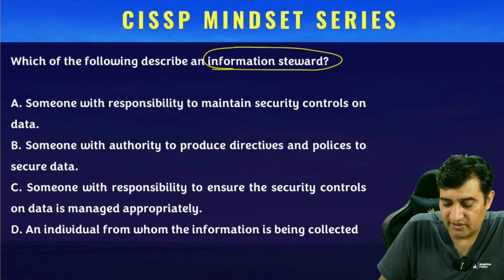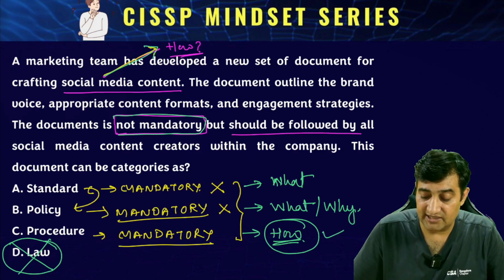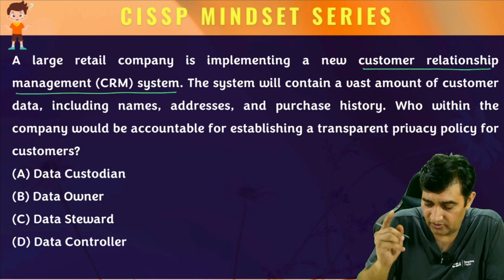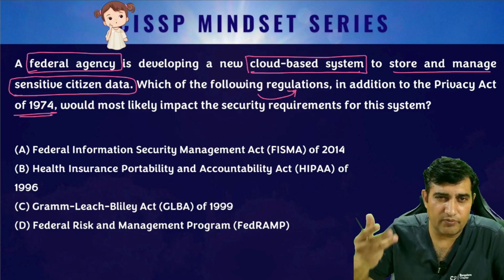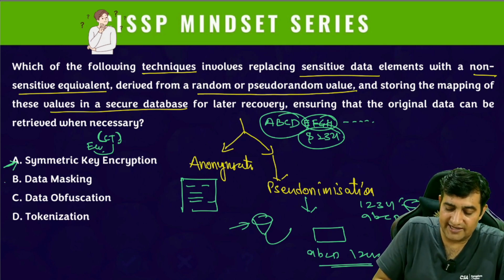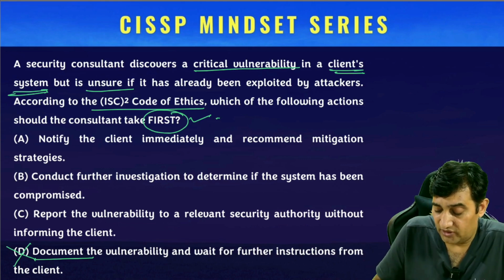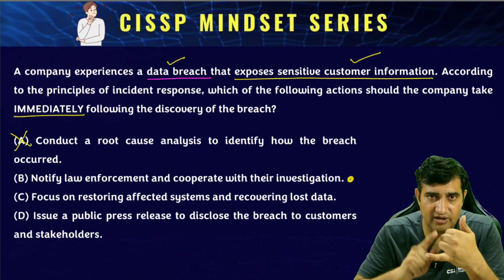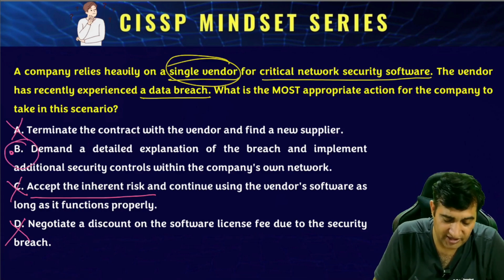CISSP Exam Practice as per New Update-2024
CISSP Exam Practice as per New Update-2024. This video covers the CISSP Practice questions from domain 1 and Domain 2.

These questions will help aspiring professionals with the CISSP Mindset and the structured approach to answer challenging Questions in the Exam.

Chapters
Chapters:
0:00- Introduction
01:08- Question-1 Information Steward
05:37 - Question-2 Security Policies, Standards, Procedures and Guidelines.
10:00 - Question-3 CISO communication with Business
15:14- Question 4: Accountability of Data Owner
20:03 Question 5: Cybersecurity Regulations
24: 58 Question 6: Data Obfuscation Techniques
30:50 Question 7: Homomorphic Encryption
33:23 Question 8: (ISC)2 Code of Ethics
37:56 Question 9: Due care and Due Diligence
40:36 Question 10: Breach Case reporting requirements in Cybersecurity Governance.
44:30 - Question 11: Cybersecurity Awareness
47:32 - Question 12: Supplier Risk Management
49:38 : Conclusion

1. CISSP [SCENARIO BASED] Mock Tests -750 Q | 2024.

2. CISSP CORE CONCEPTS -Domain-1 | The Ultimate CISSP Course

3. CISSP CORE CONCEPTS: Domain-2 | The Ultimate CISSP Course

4. CISSP CORE CONCEPTS -Domain-3 | The Ultimate CISSP Course

5. CISSP CORE-CONCEPTS -Domain-4 | 2024 (Exam Prep Series)

6. CISSP CORE CONCEPTS -Domain-5 | The Ultimate CISSP Course

7. CISSP CORE-CONCEPTS -Domain-6 | 2024 (Exam Prep Series)
8. CISSP CORE-CONCEPTS -Domain-8 | 2024 (Exam Prep Series)

9. (ISC)2 Certified in Cybersecurity (CC) - 5 Mock Test Series